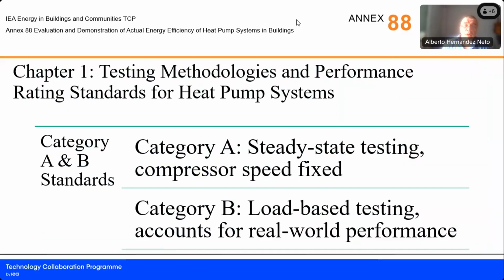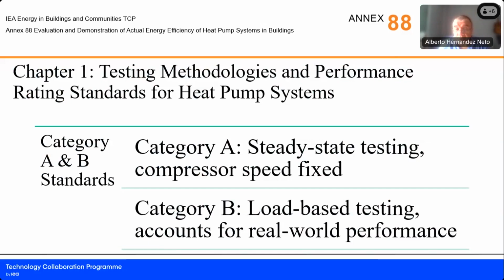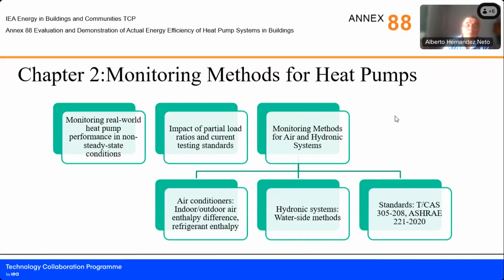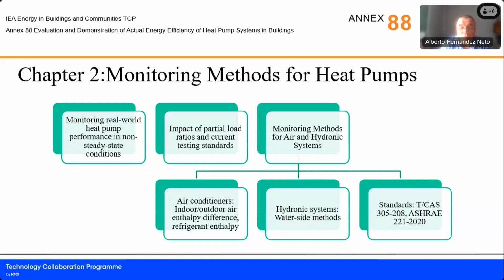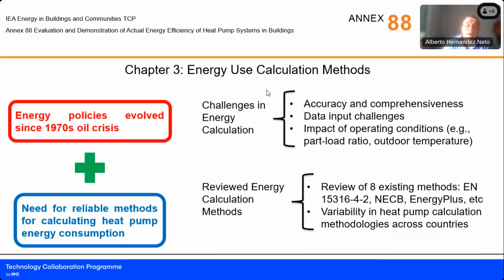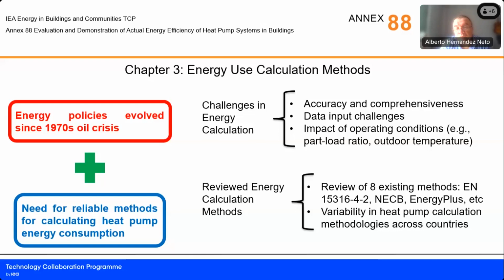Overview of Annex 88 ‘State-of-the-Art’ report (Alberto Hernandez Neto, Univ. of São Paulo, Brazil)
A presentation on “Overview of the report ‘State-of-the-Art’ published in September 2024” by Prof. Alberto Hernandez Neto (Subtask A Leader, Annex 88, Univ. of São Paulo, Brazil), presented at the EBC webinar “Testing methods in laboratories and actual energy performance of heat pumps in buildings” held on October 24, 2024.